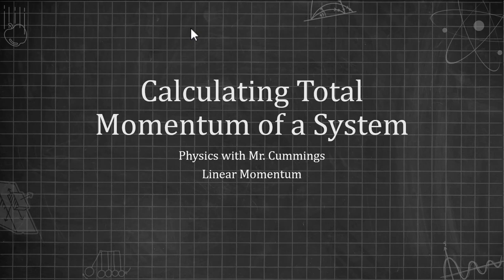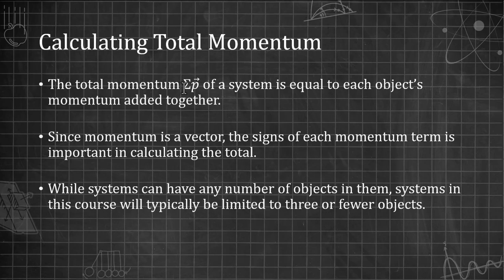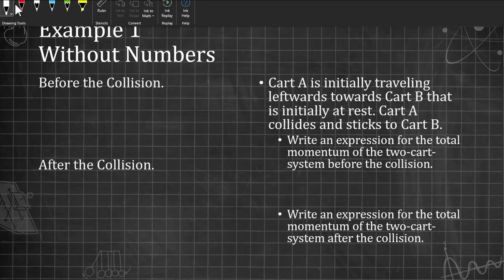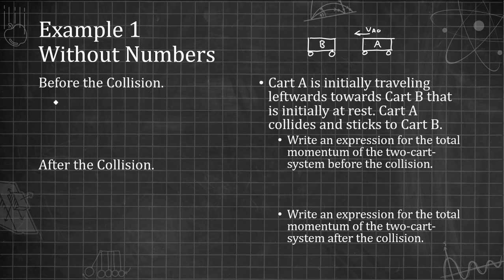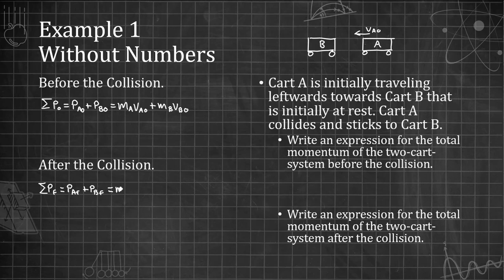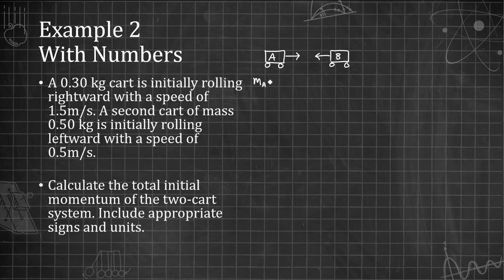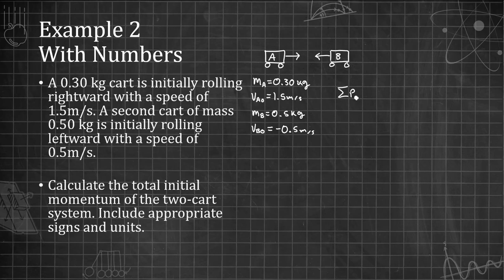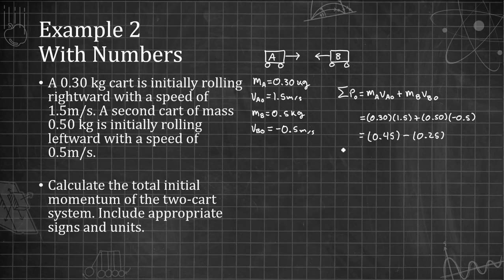4.3.1 Defining Systems and Calculating Total Momentum